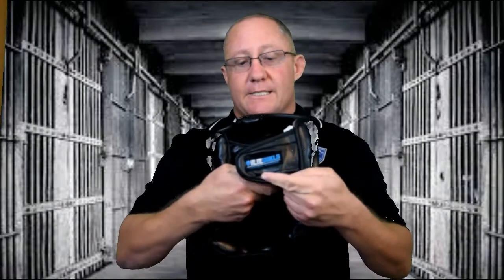Prisoner Banging Head Solution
This type of incident has occurred at some point to most of us in law enforcement, which cost the department both money and manpower to take a prisoner to the hospital because of this very action. We believe our defensive tactics protection helmet can be utilized as a prisoner protection device as well as a great sparring helmet.